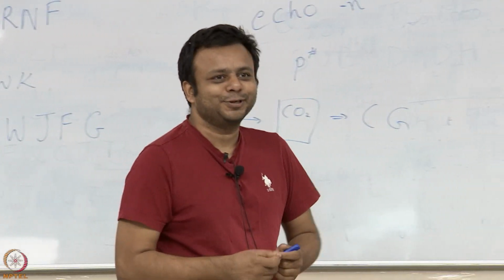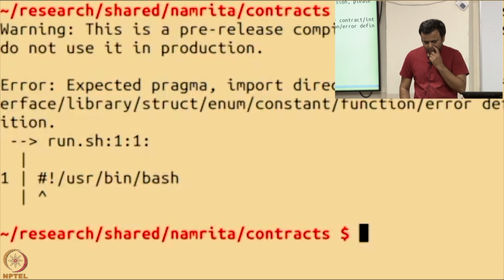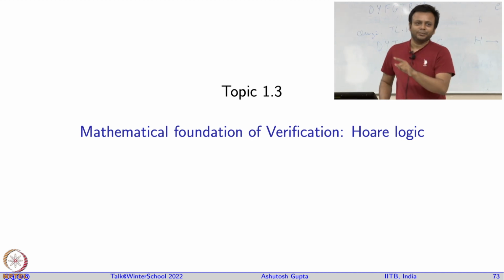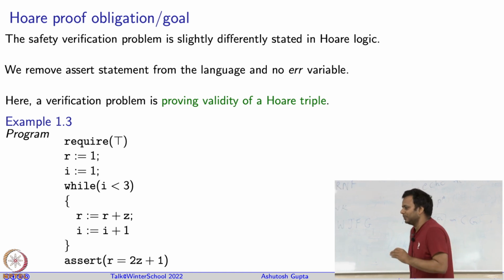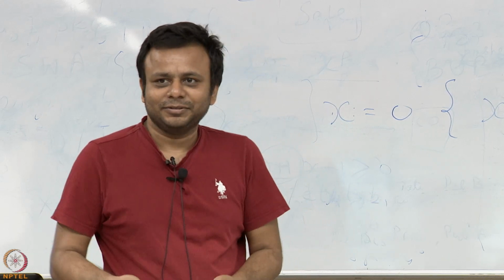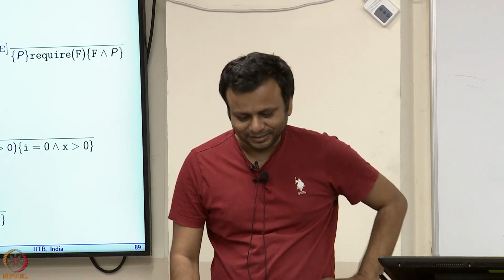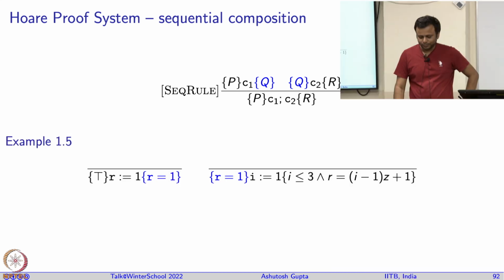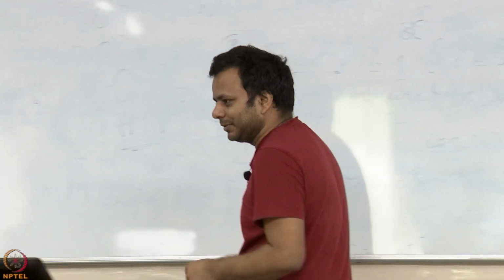Verification of Smart Contracts - by Prof. Ashutosh Gupta (IIT Bombay)